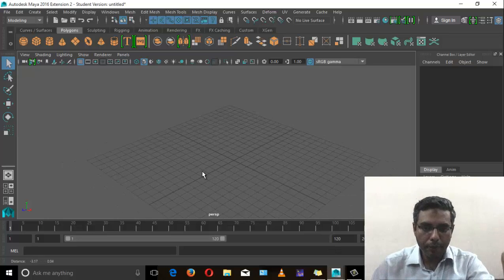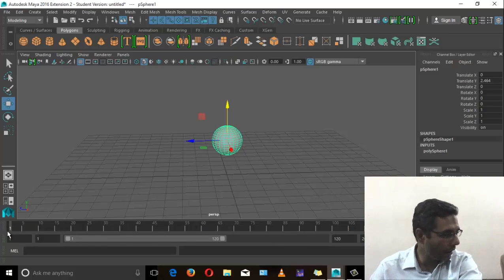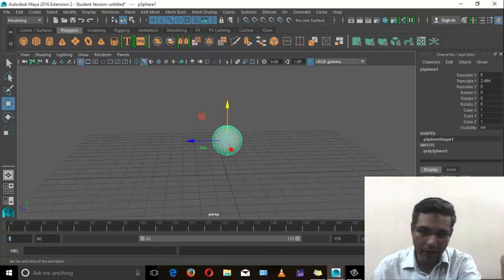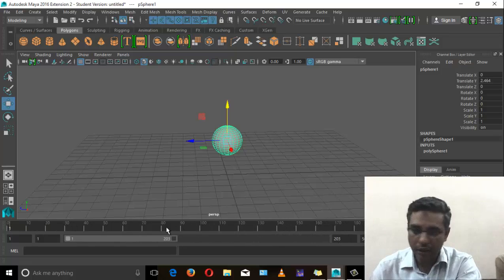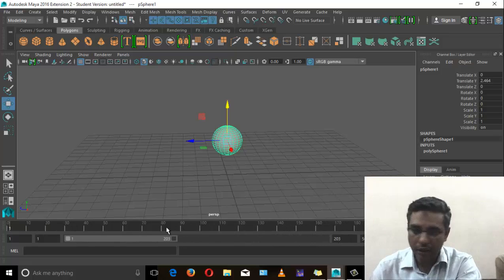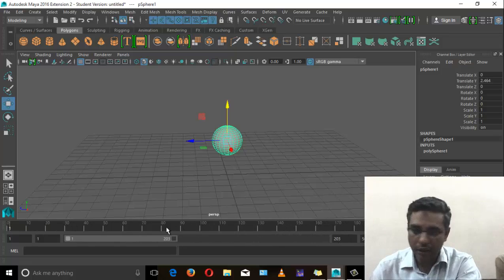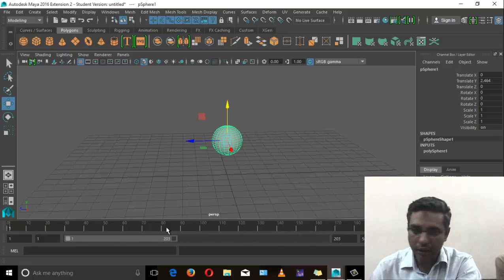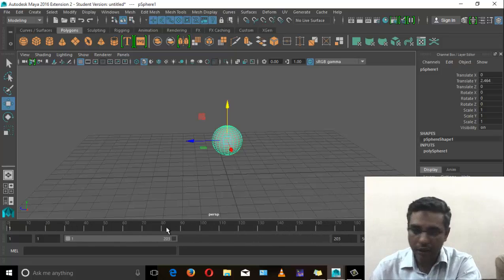Basics of Keyframe Animation in Maya | Introduction to Animation in Maya | How to Animate |Lesson-19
In this quick tutorial lesson, I show you how to navigate the Time Slider, set Keyframes, and set the playback speed in order to create a basic animation with a tennis ball. You can set keyframes (also known as keys) by selecting an object and selecting Key -- Set Key from the Key menu in the Animation menu set or pressing S on the keyboard. Keys are arbitrary markers that specify the property values of an object at a particular time.
Keyframes are the important frames which contain information of a start/end point of an action. A keyframe tells you about two things; first, it tells you what the action of your frame is at a certain point of time; second, it tells you what time that action occurs.